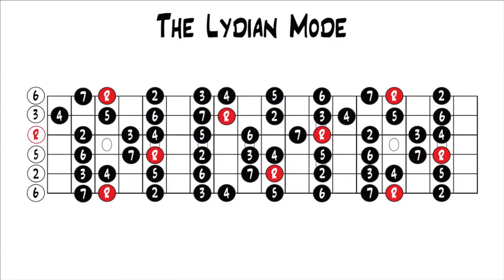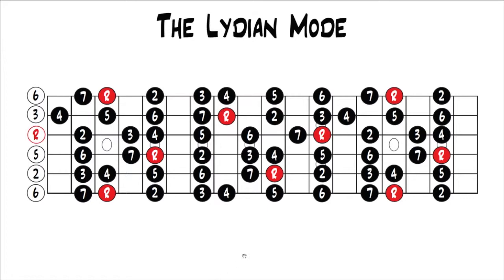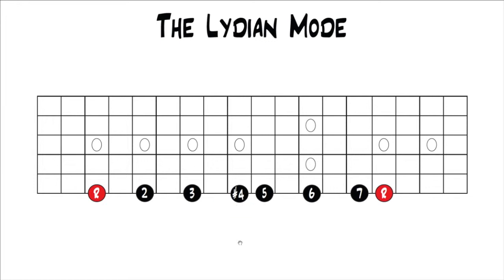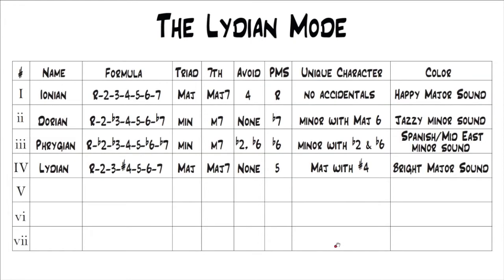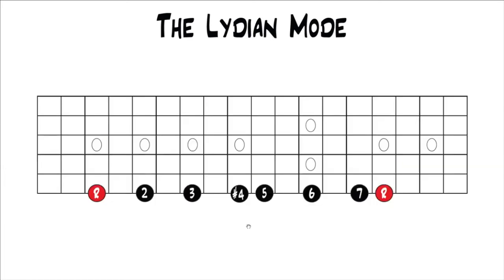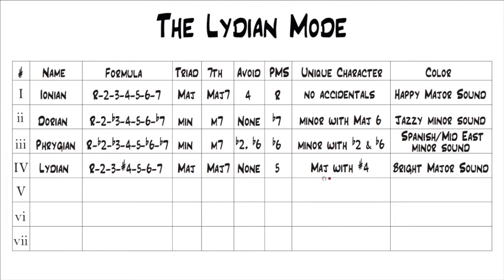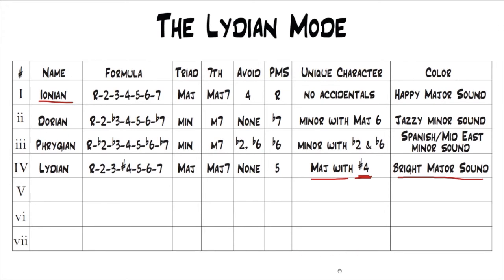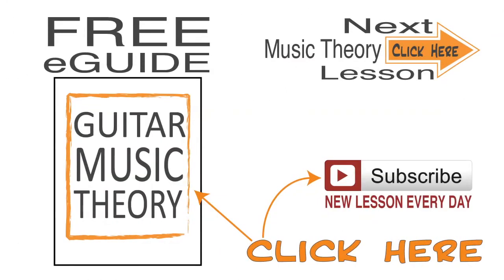Music Theory for Guitar - Major Scale Modes (Lydian)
An in-depth look at the Lydian Mode (the 4th mode of the Major Scale)

**Section 5
*Lesson 5.1: Intro to the Major Scale Modes
*Lesson 5.2: Major Scale Modes in Series
*Lesson 5.3: Major Scale Modes in Parallel
*Lesson 5.4: The Ionian Mode
*Lesson 5.5: The Dorian Mode
*Lesson 5.6: The Phrygian Mode
**Lesson 5.7: An in-depth look at the Lydian Mode